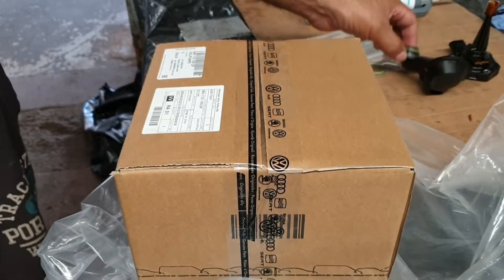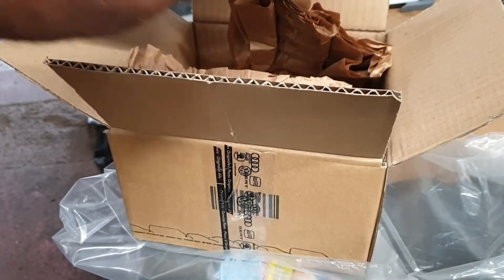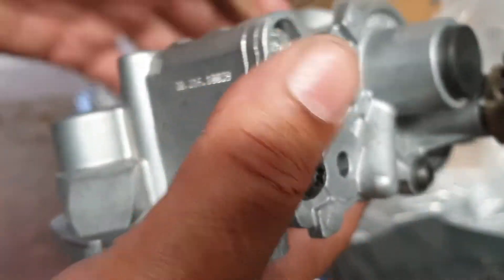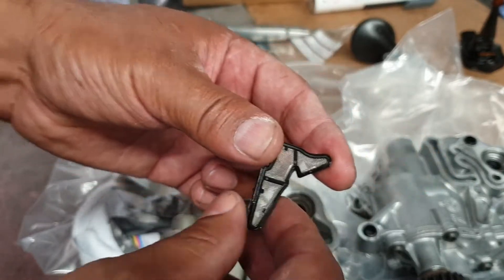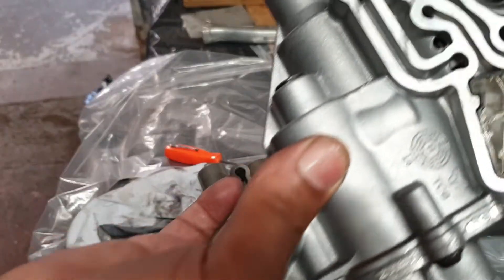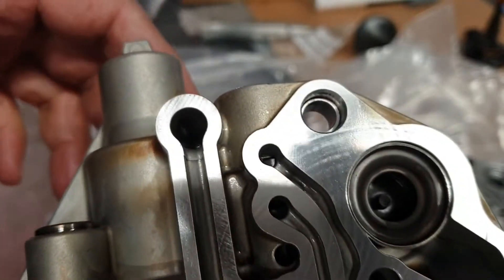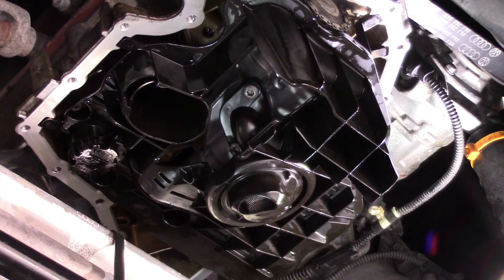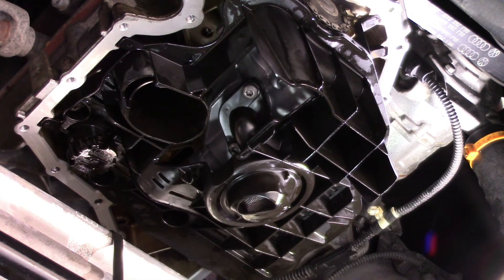Audi A5 (8T3) 2.0 TFSI CDNC engine Oil Pump Installation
due to the P164D00 DTC stored in the ECU and low oil pressure of about 10 psi which is lower than manufacturer specifications:  (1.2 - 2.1) bar pressure at engine idling.
(1.6 -2.1) bar pressure  at 2000 RPM.
(3 - 4) bar pressure at 3700 RPM.
So then we decided to replace the oil pump and re tested the engine oil pressure at idling which was 22 psi (1,5) bar qhich was an excellent result.
This procedure applies to Q5 (8RB) 2.0 TFSI.
This procedure applies to :A5 sportback (8TA) 2.0 TFSI.
This procedure applies to : A5 Cabriolet (8F7) 2.0 TFSI.
This procedure applies to : A4 quattro 2.0 TFSI.
This procedure applies to A4 (8K2) 2.0 TFSI.